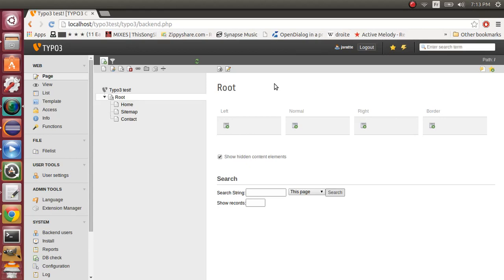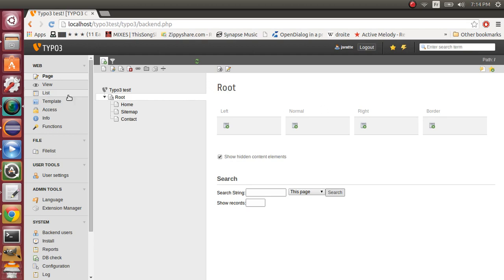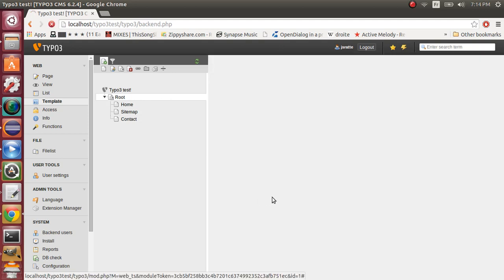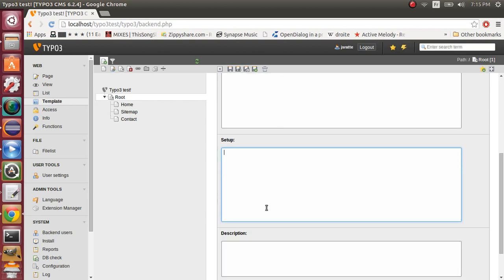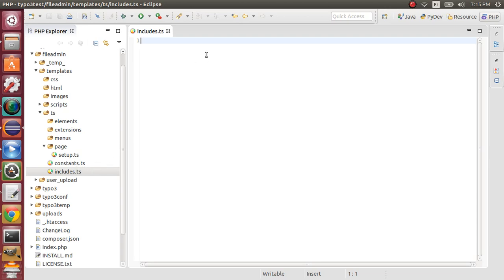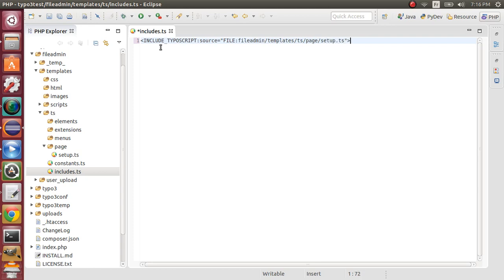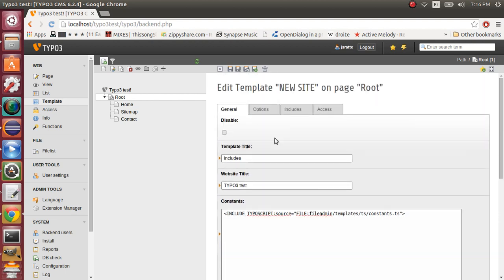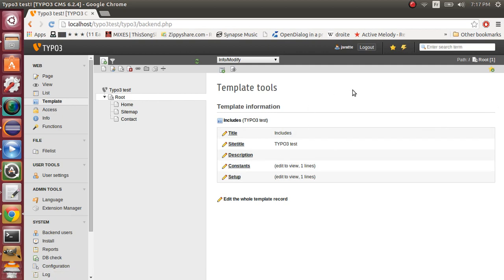[TYPO3] Using FLUIDTEMPLATE part 1 : website template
Hey guys, in this tutorial I'll show you how to use FLUIDTEMPLATE with TYPO3 6.2. It will be divided into 4 parts, in this one I'll talk about website template.

The code I used in this video can be found